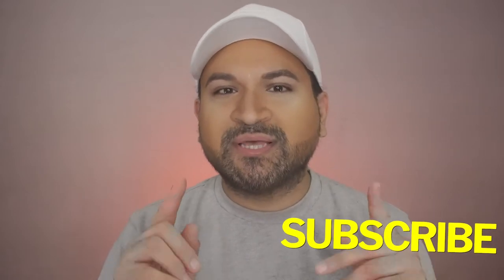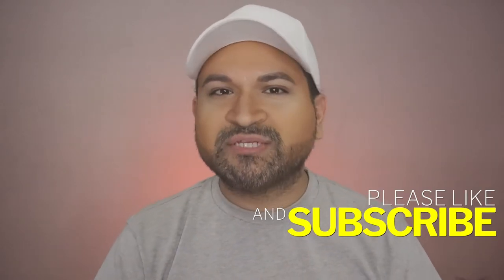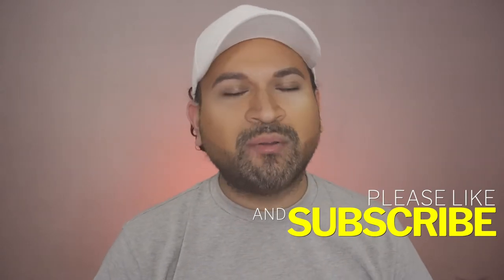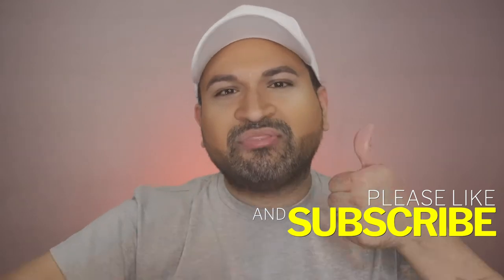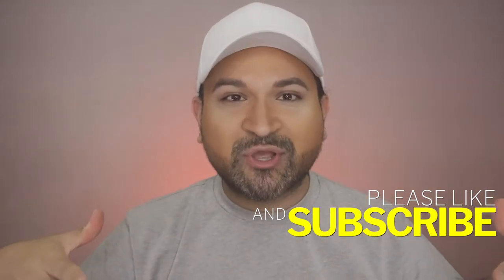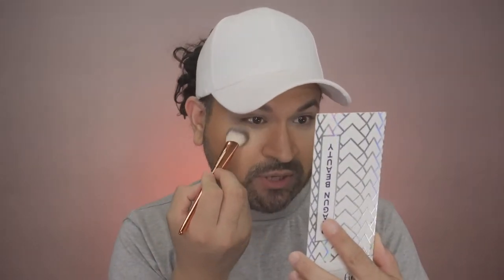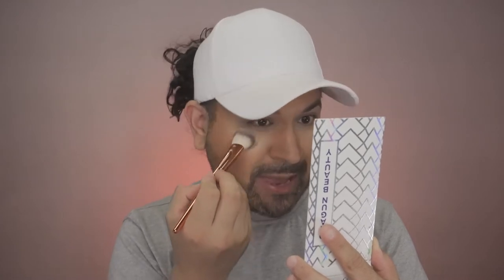Revisiting Eyeshadow Palettes I HATED! / MORPHE X MANNY MUA GLAM PALETTE / EASY EYESHADOW TUTORIAL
Hello friends!

In today's video I will be going back to my old eyeshadow palette collection and trying on eyeshadow palettes I once hated. I will be revisiting and redoing the eyeshadow palette from Morphe X Manny MUA in the Glam Palette.

Products in this video in this video:

1. Morphe X Manny MUA Glam Palette

2. Covergirl Vitalist Healthy Powder 745 Warm Beige

3. Dragon Beauty Transformation Face Powder

4. Kandi Koated KK Aura Bronzing Powder

5. Milani Dangerous Lengths Mascara 112

6. Benefit The Pore Fessional Primer

7. Thank Me Later Eyeshadow Primer

8. Tarte Jelly Glaze Toasted Coconut

9. Milani Easylinger Lip Liner Sugar Plum

PR Mailing Address:
Carlos Lizalde-Vega
C/O TrulyMKE
11015 W. Oklahoma

Squirrel Friend Mail:
Carlos Lizalde-Vega
C/O TrulyMKE

I will always state when a video is sponsored and I’ve partnered with a brand.